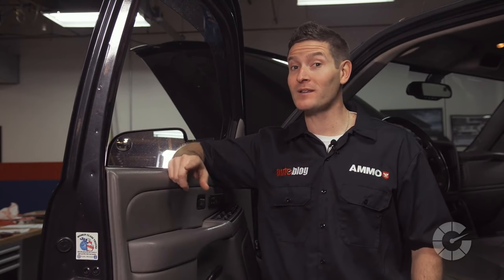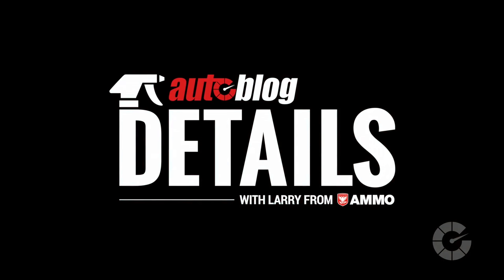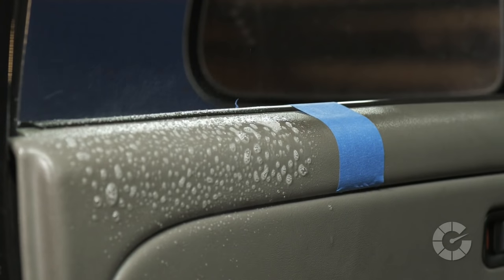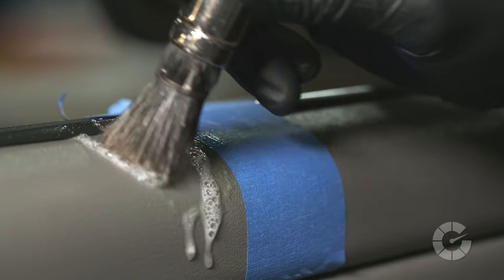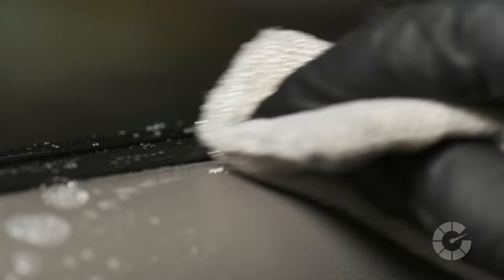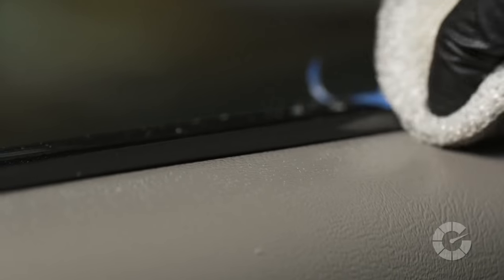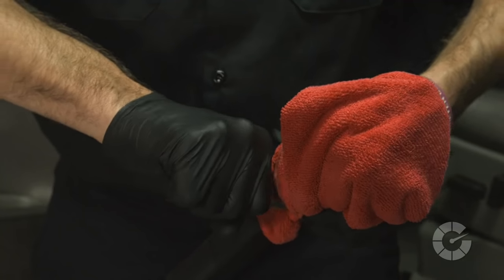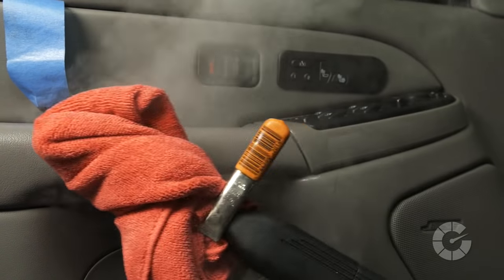How To Clean Interior Plastic Trim | Autoblog Details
Much of your car's interior is comprised of plastic trim that can become dirty and brittle over time. Here's how to properly clean interior plastic trim on your car. Watch all our Autoblog Details videos for more quick car care tips from professional detailer Larry Kosilla.